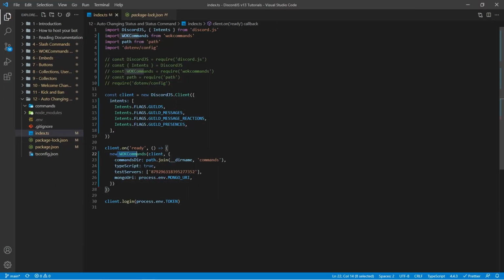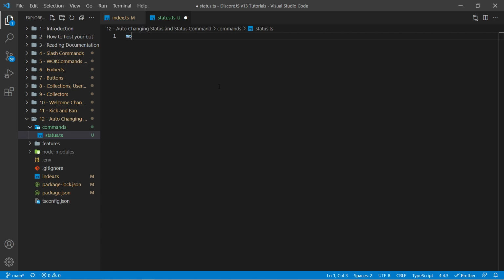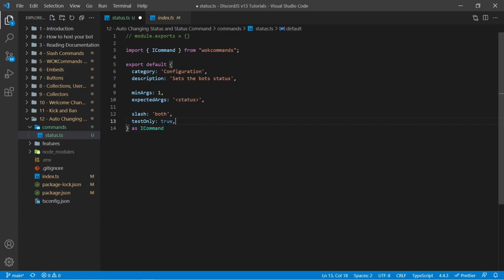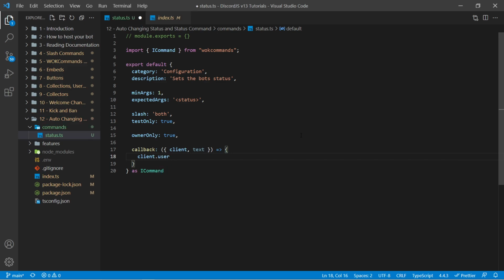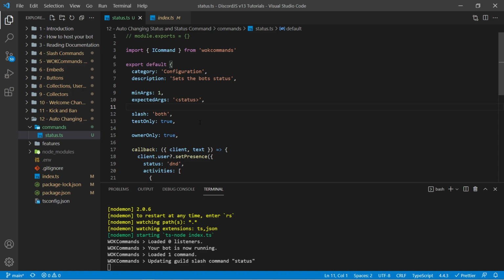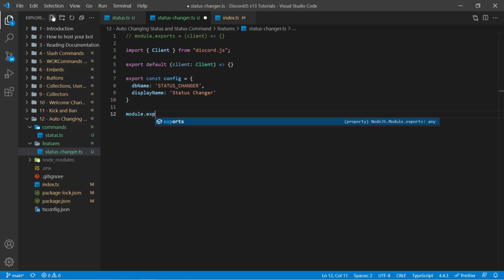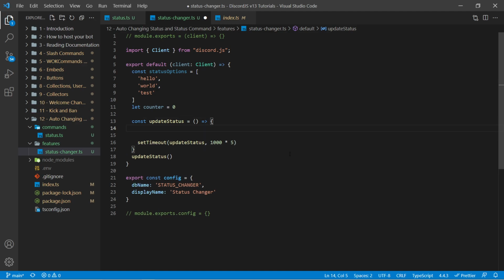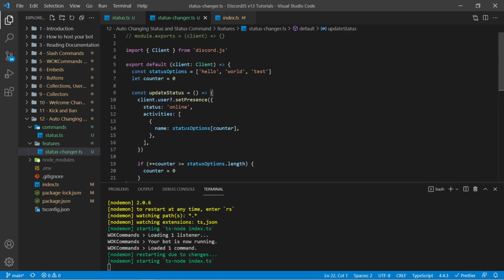Discord.JS v13 - Set Status Command and Auto Changing Status [Ep. 12]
Learn how to change your Discord bot's status.

🕒 Timestamps:
00:00 Set status command
07:11 Auto changing status
12:04 Outro